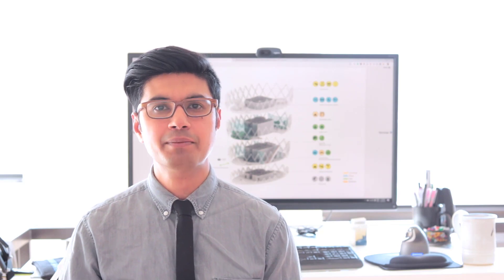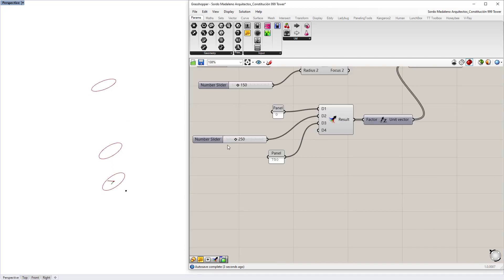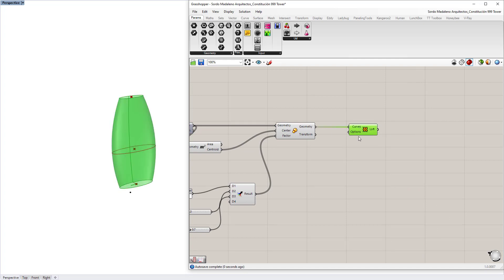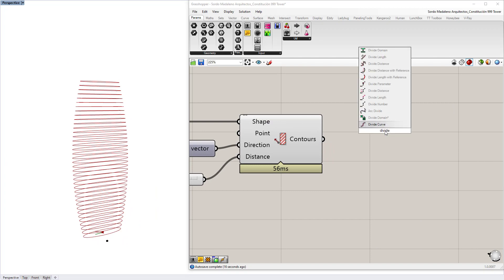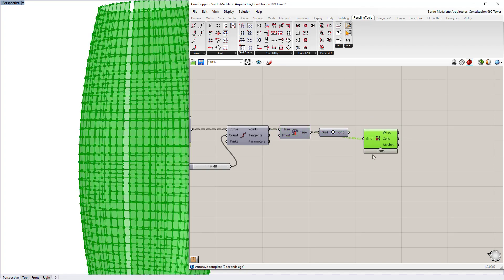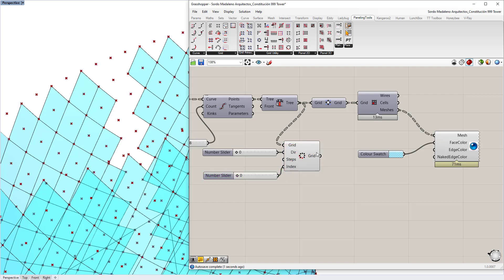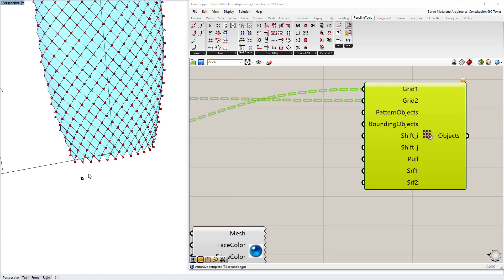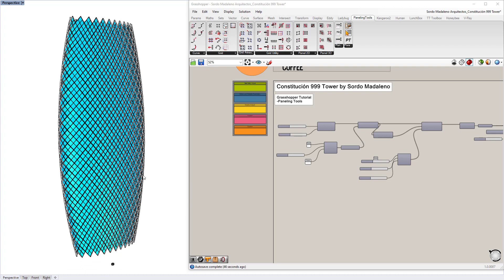Grasshopper Tower Tutorial - Parametric Diamond Grid Paneling Tools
In this Grasshopper Tower Tutorial we will construct the Constiticion999 Tower by Sordo Madaleno Arquitectos using Grasshopper for Rhino and Paneling Tools.

Looking for the YouTube tutorial files?
Download them and get my free training "20 Tips to Model twice as Fast in Rhino and Grasshopper" using this link!

Besides the tutorial files, you'll also get
✅ my Custom Rhino Display Modes
✅ my custom Python scripts
✅ my personal Grasshopper Template to keep you organized
✅ my Custom Grasshopper Components to improve workflow and automation
✅ my personal Aliases and Keyboard shortcuts (with pdf)

💻 In-Depth On-Demand Video Tutorials
Want to take your skills to the next level? Check out our on-demand video tutorials at The Lineweights Academy with courses on

🔵Rhino
🔵Grasshopper
🔵Adobe CC and more

0:00 Start
0:35 Tower Form
4:45 Contour
6:35 Diamond Grid (Panelling Tools)
9:10 Wrap Grid
10:15 Populate Grid